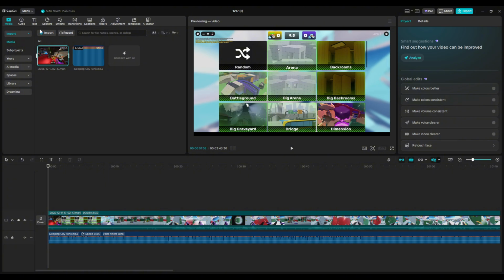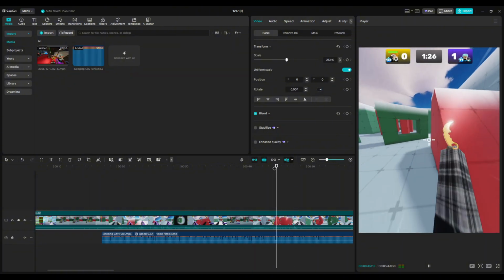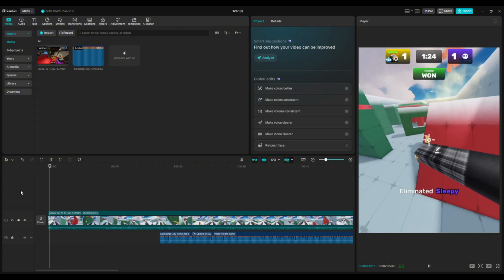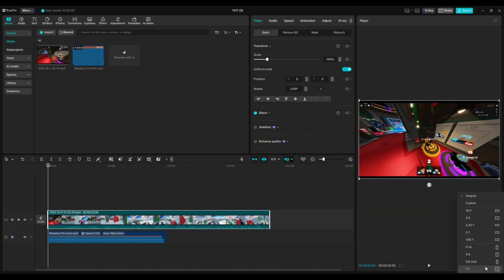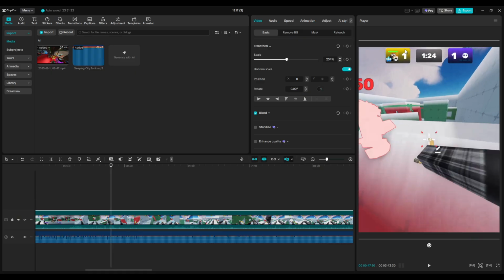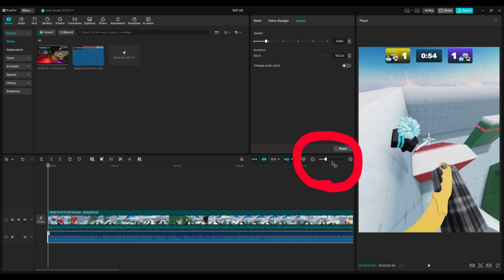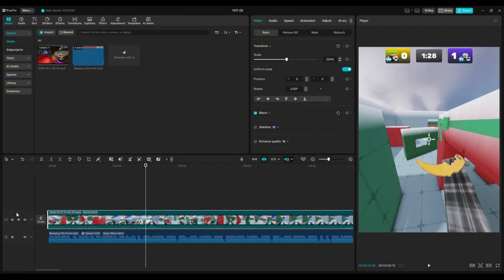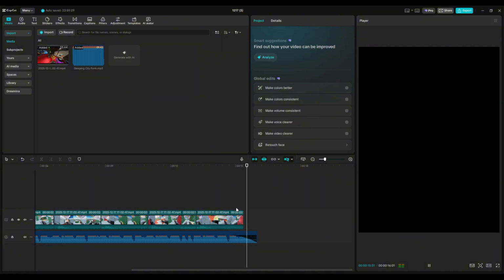How to edit like a PRO in CAPCUT!!!!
riot shield rivals
new shield rivals
working codes rivals
rivals working
rivals player
shield roblox rivals
rivals shield
riot shield roblox rivals
shield riot rivals
swat shield rivals
rivals shield update
gunblade roblox rivals
bridge map rivas
roblox rivals bridge map
new code Roblox rivals
banned rivals
banned from roblox rivals
I got banned from roblox rivals
ranked rivals
roblox rivals ranked
roblox rivals ranked update
new update roblox
new code rivals
working codes in roblox rivals
roblox rivals tanqr
roblox rivals ranked
ranked update rivals
how to gain elo rivals ranked
legendary keytana rivals
keytana skin rivals
keyvolver skin rivals
free key skin rivals
new code rivals
ranked update rivals
kaye rivals
ranked leaderboard rivals
best rivals ranked player
nemesis rank rivals
onyx rank rivals
the hunt roblox
roblox event
new roblox event
the hunt mega edition roblox
hunt roblox mega edition
roblox launcher item
star creator roblox
roblox the hunt event news
the hunt mega edition